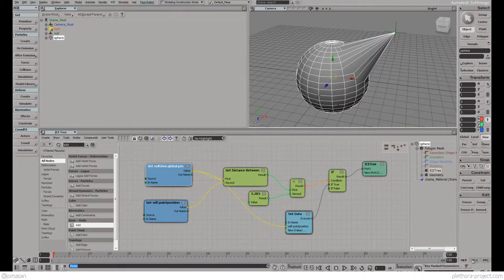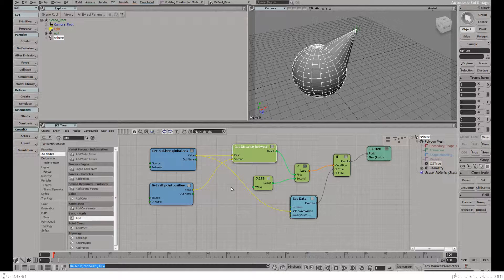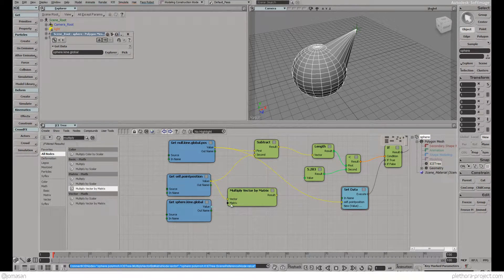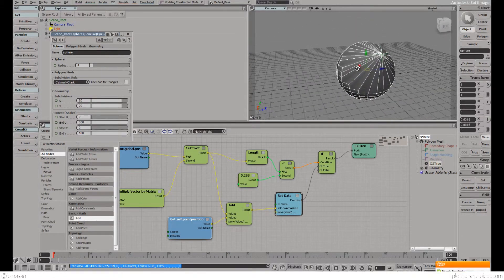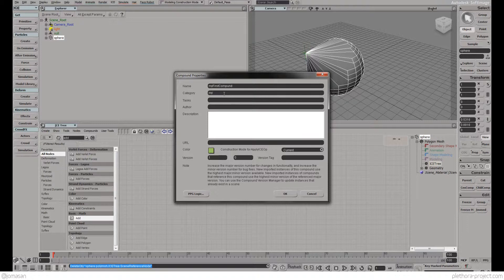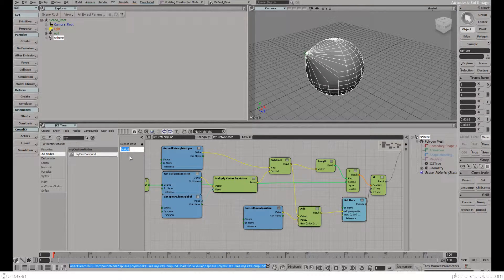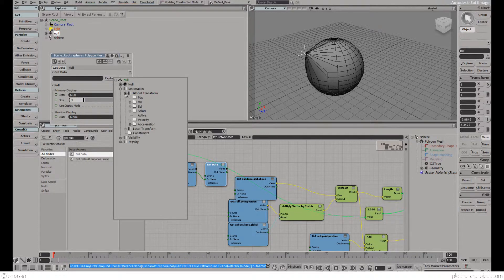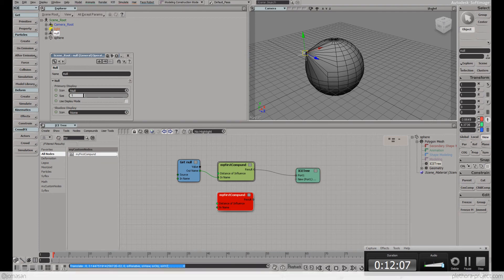SOFTIMAGE ICE 04 LOCAL COORDINATES.mp4